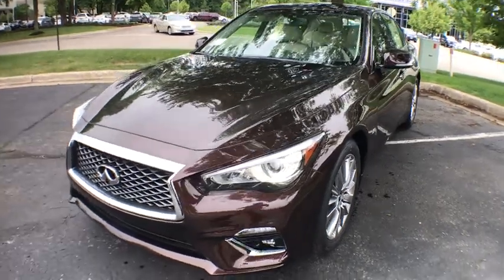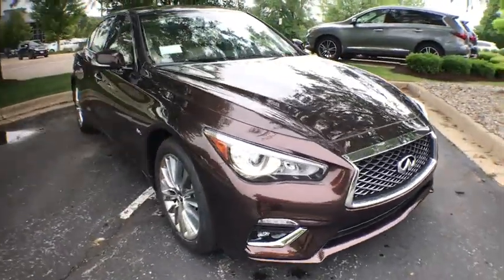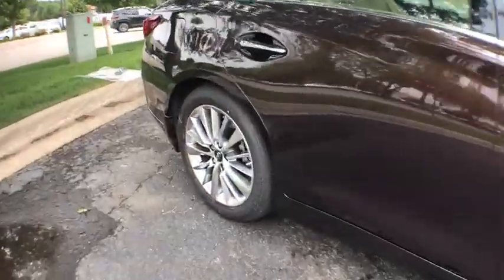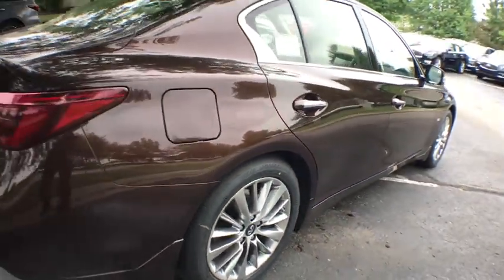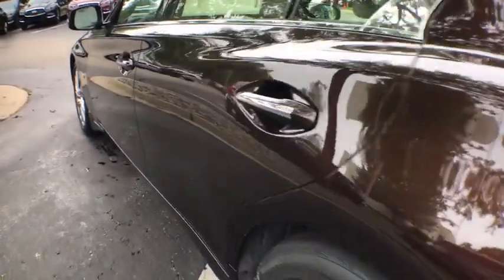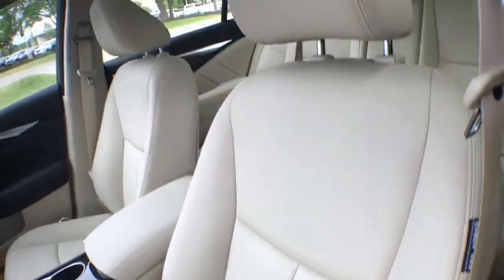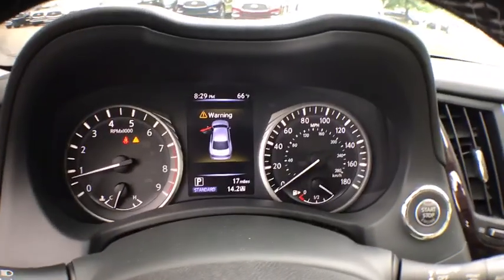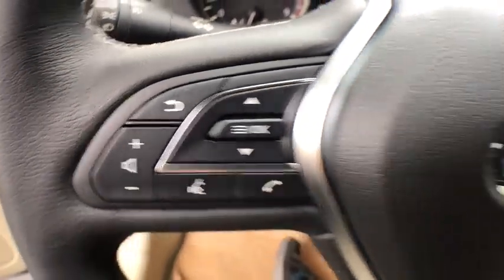2018 INFINITI Q50 Ann Arbor, Brighton, Saline, Novi, Jackson, MI 18199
Mocha Almond New 2018 INFINITI Q50 available in Ann Arbor, Michigan at Fox Infiniti Ann Arbor. Servicing the Brighton, Saline, Novi, Jackson, MI area.
2018 INFINITI Q50 3.0t LUXE - Stock#: 18199 - VIN#: JN1EV7AR3JM444211

Fox Infiniti Ann Arbor
515 Auto Mall Dr